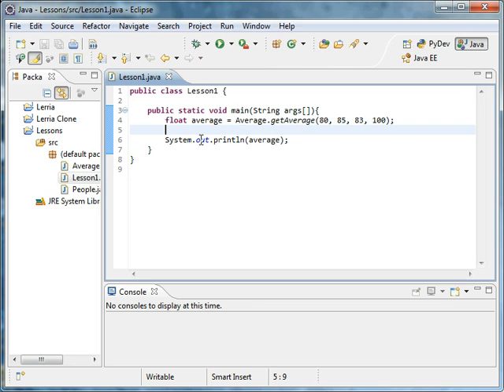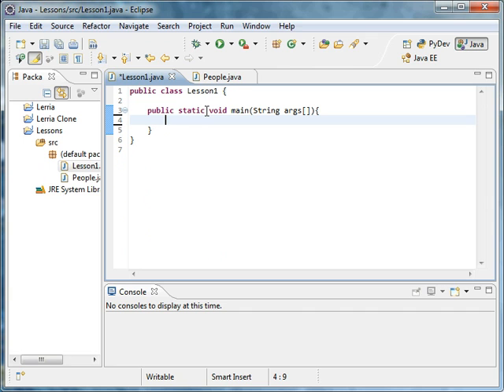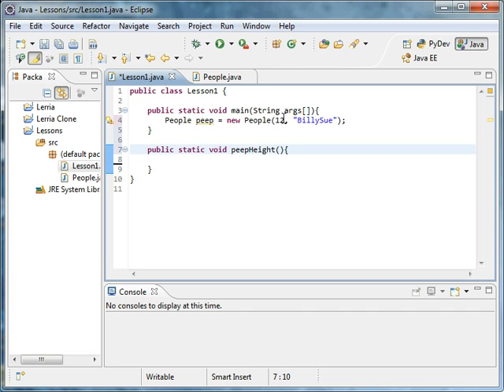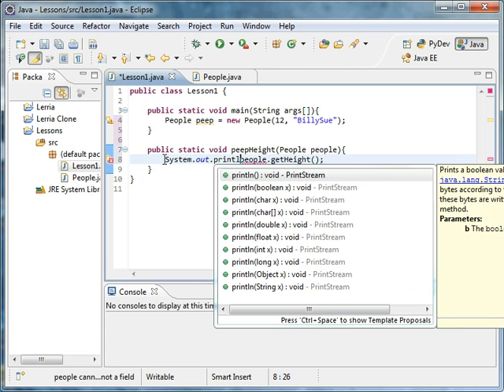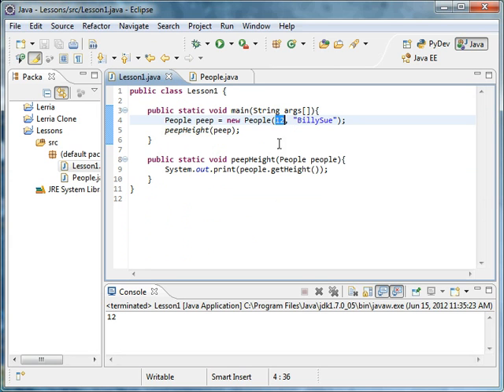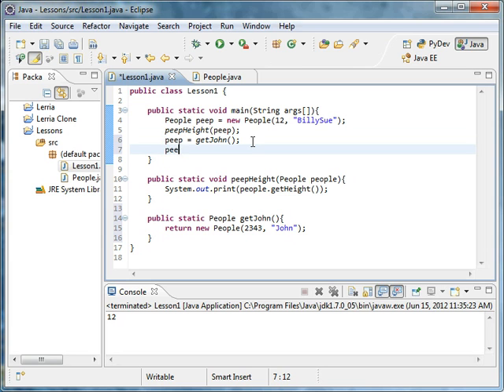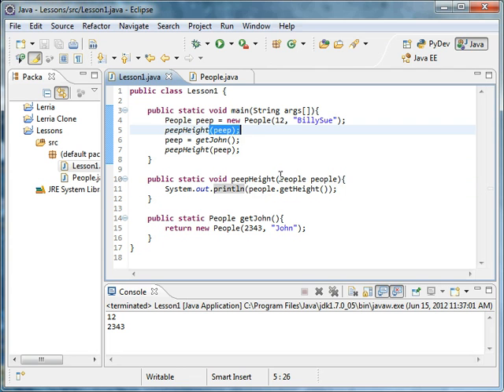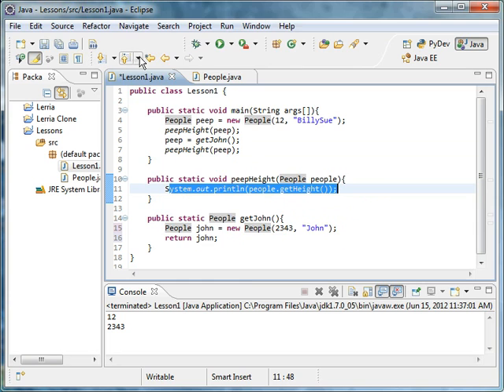Java Tutorial 19: Using Objects with Methods Reexplained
I reexplain how to use Objects in methods and such, so that they can be returned and passed in as arguments!